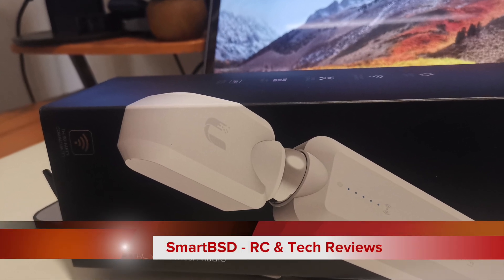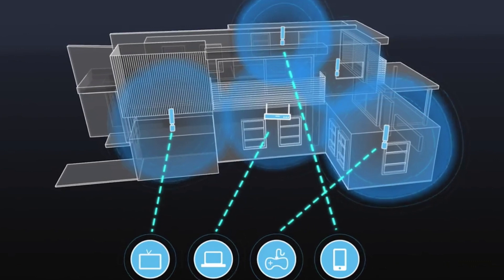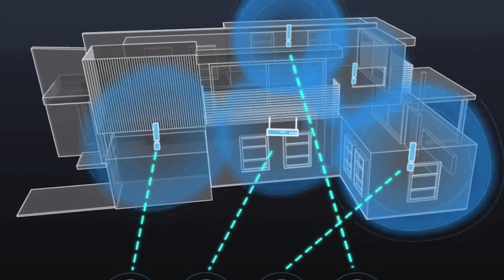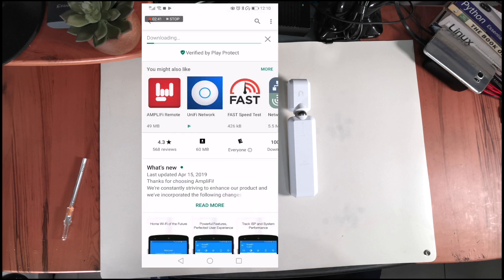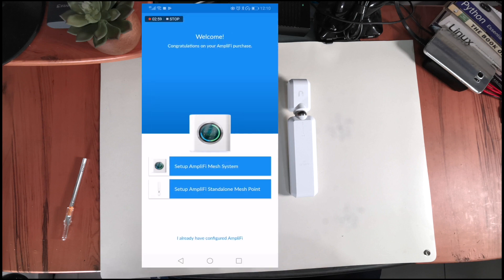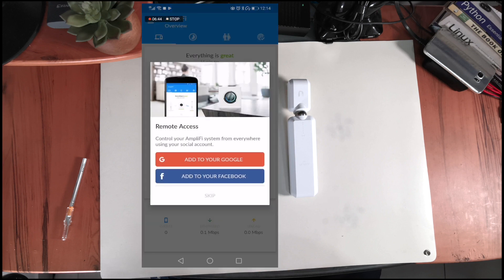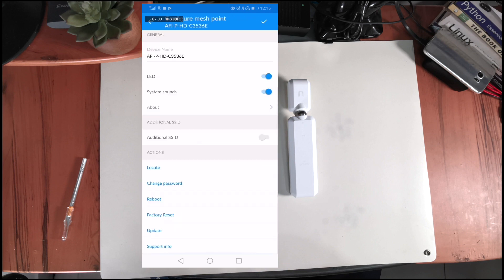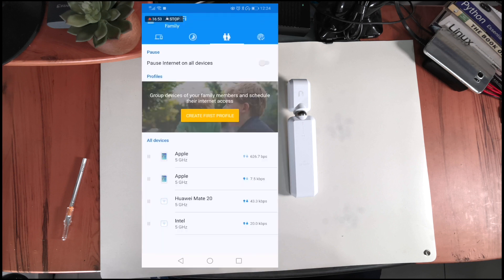Amplifi HD AC1750 Standalone Mesh WiFi System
This is a short video on how to setup a Mesh Point from Amplifi to extend your Wireless Network and using the same SSID, my main router is a Linksys WRT AC3200 so the answer to you is yes you can use any router with this Mesh Points and it provides an excellent AC1750 Mbps via Dual-Band Antennas with a Max Data Rate of 1300 Mbps over 802.11AC mode and 450 Mbps via 802.11N

Gear I currently use for making my videos

1. Huawei Mate 20

2. iPhone X

3. Neewer Extendable Recording Microphone Support

4. Universal Shock Mount Clip Holder Spider Microphone Boom Clamp